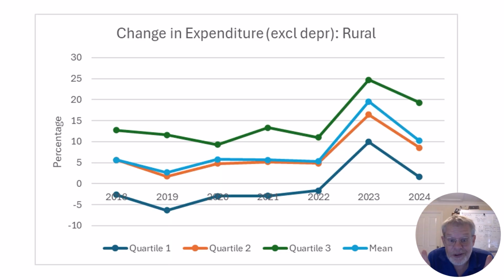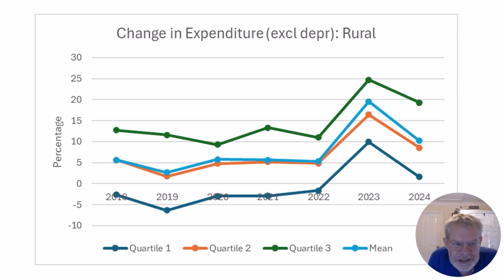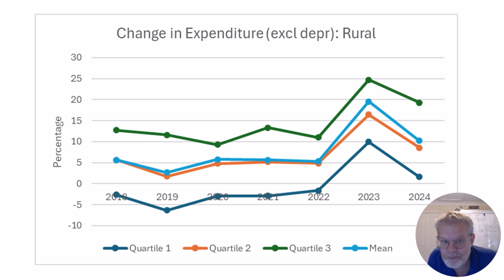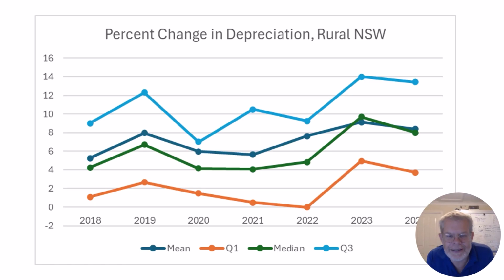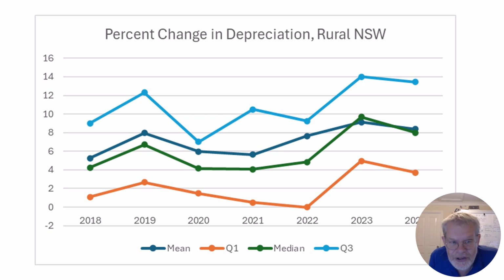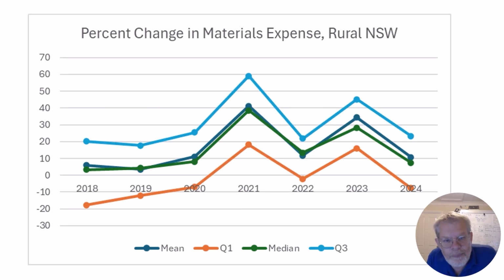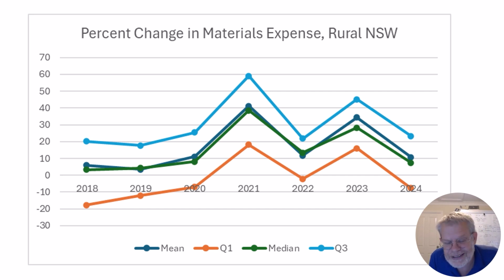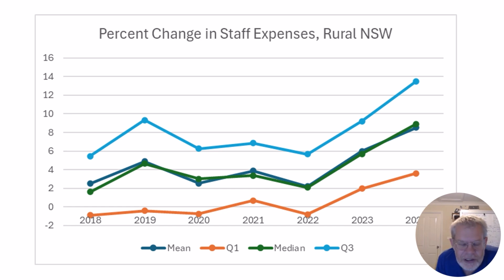An Independent Financial Review by Prof Drew: Context is Everything - Rural Local Government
In this video, Professor Drew (University of Newcastle) examines a variety of expenditure components across the rural local government sector (analysing data for 58 rural councils in New South Wales), including total expenditure, depreciation, material expenses and staff expenses.